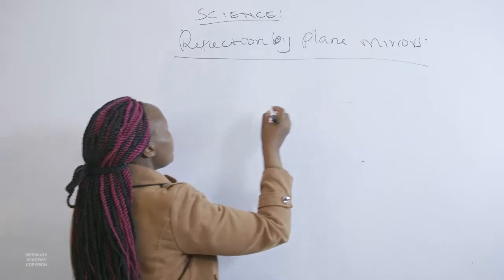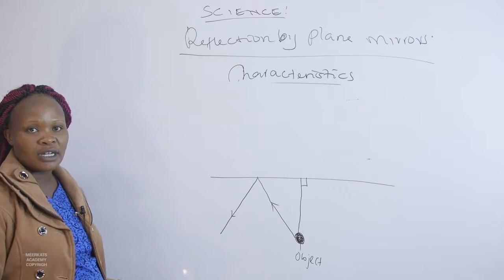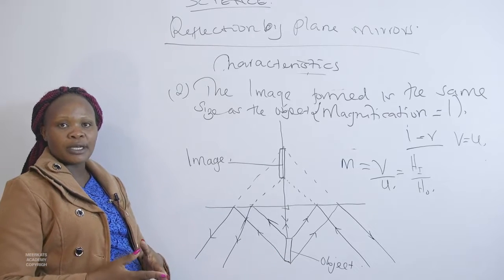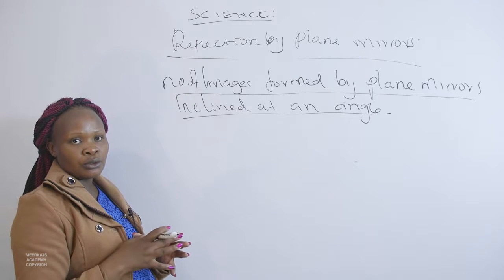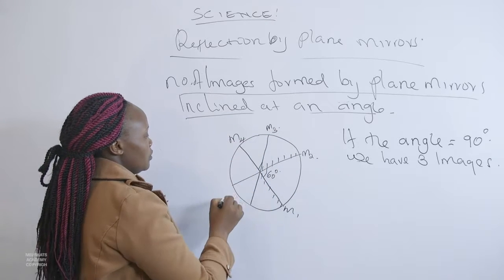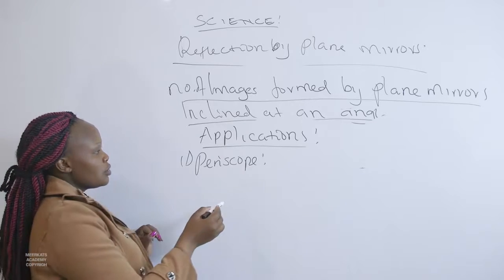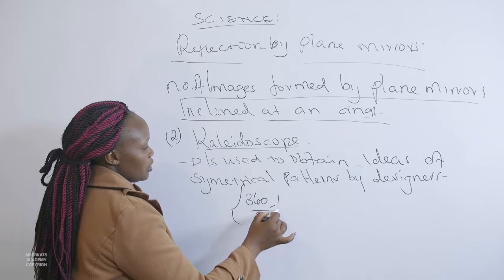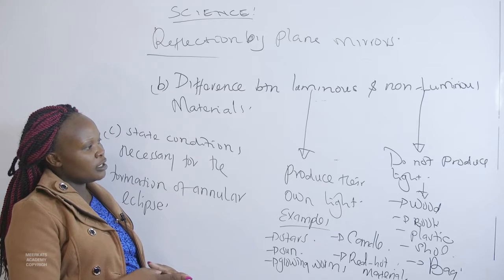380 Juliah Wangui Reflection by Plane Mirrors SCIENCE YEAR 10